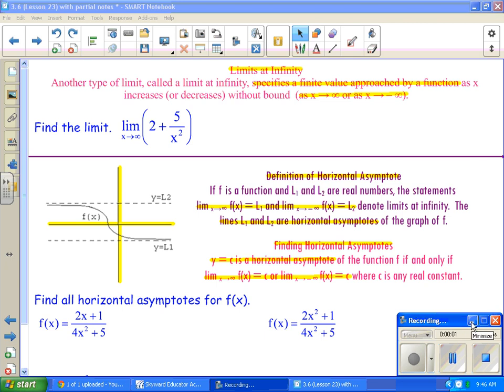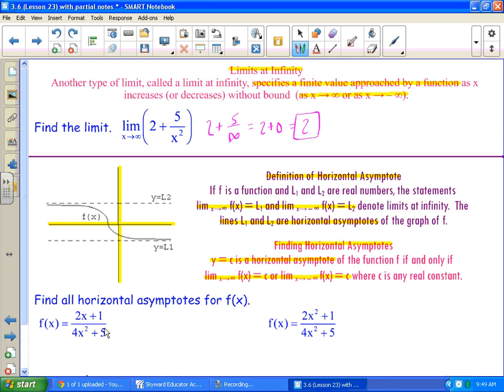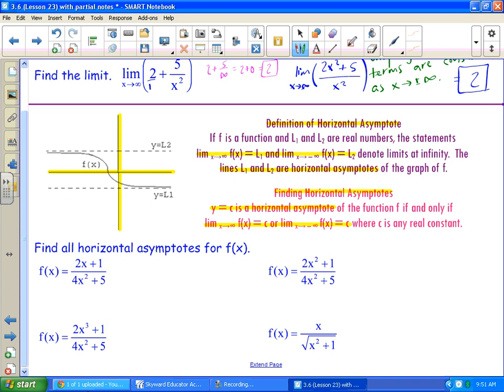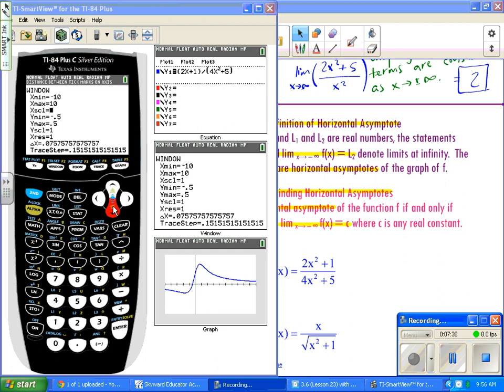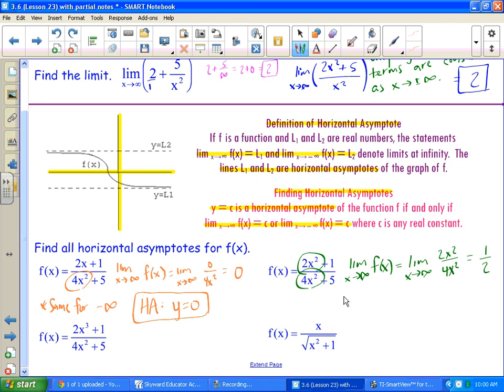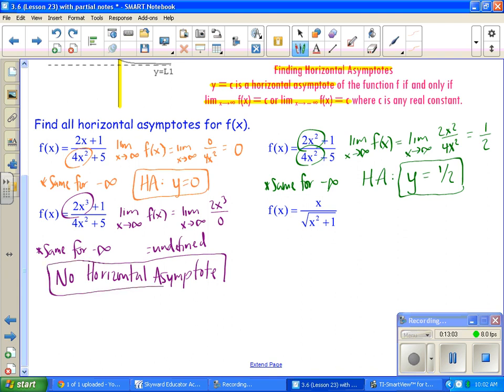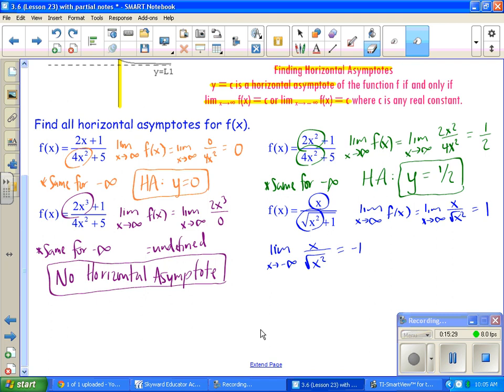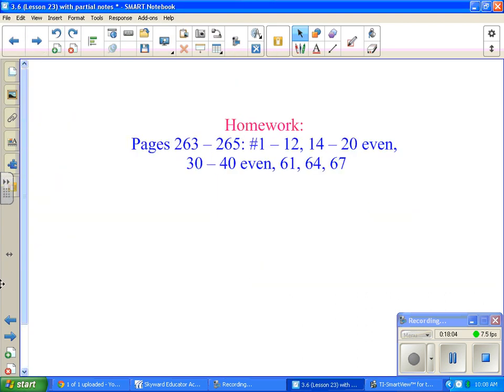3 6 recording part 2